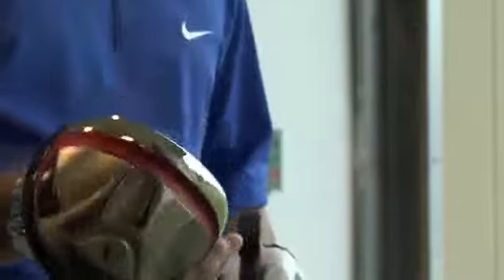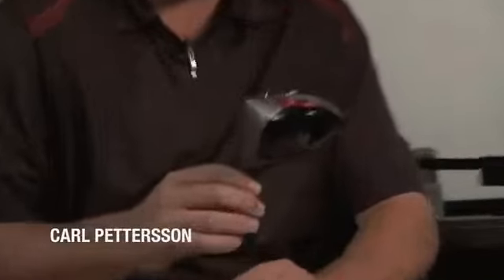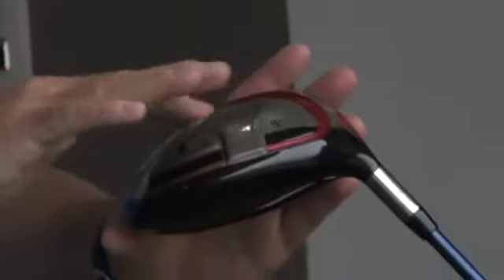Oven Tech VR Driver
As an ambassador to Nike Golf 2012, Golfsupport.co.uk carry a vast range of Nike products. A Custom club Fiiting centre for Nike based in Mansfield, Nottinghamshire.